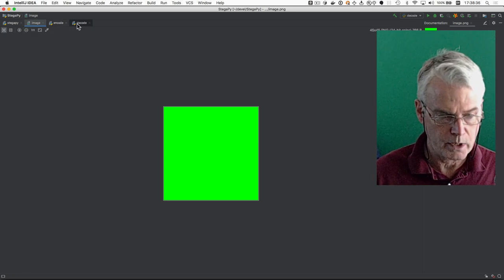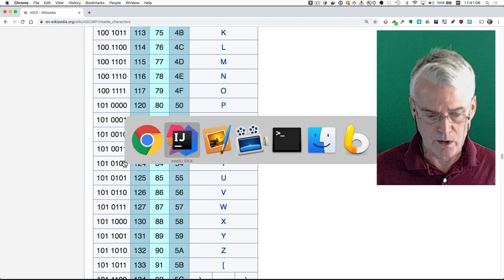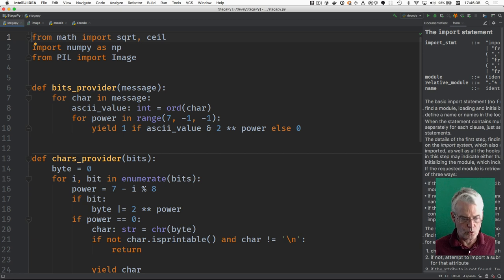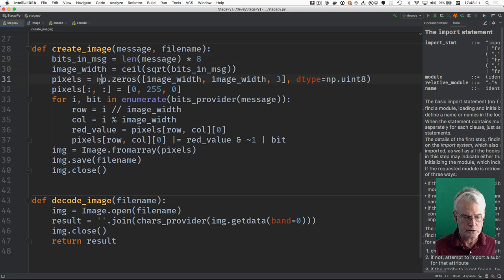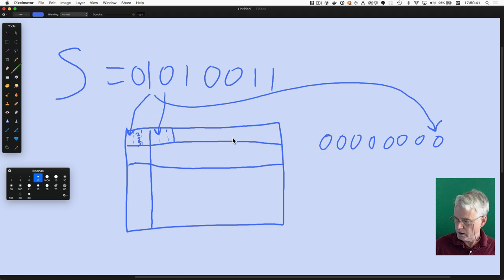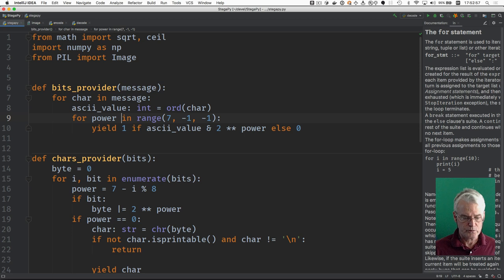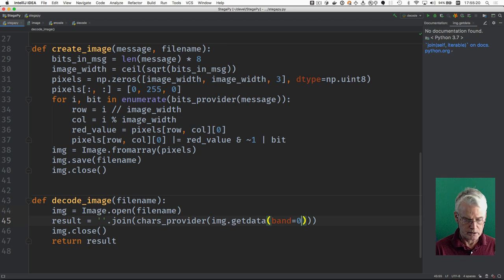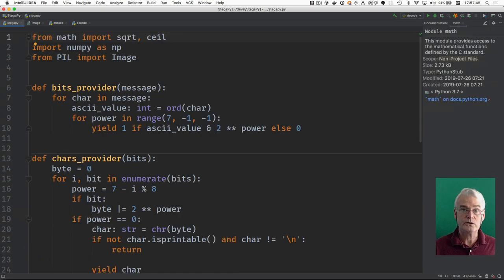A Secret Message in an Image: Steganography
I show an apparently solid green image that actually contains two paragraphs of text, with one bit from each character of the text encoded into the low-order bit of the red component of the pixels. This is called steganography. I walk through a Python program that does this encoding and decoding. There are several moderately advanced concepts here, such as bit “twiddling” and numpy arrays, and I don’t cover them thoroughly. I consider this a first draft of what could be a really nice set of lessons building up to completely understanding this code.
One correction: Where you see an |= operator, I later changed that to a simple assignment, =.
Note: I’ve changed the code considerably since making this video. Please see the commit comments in Github for details.